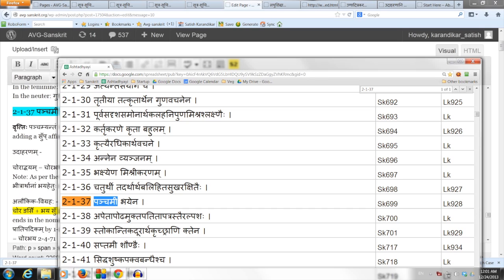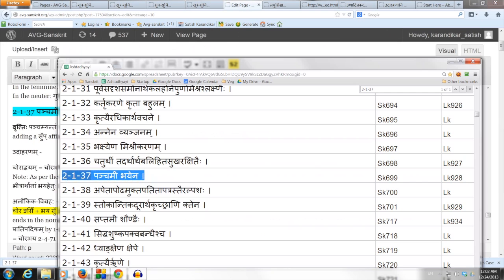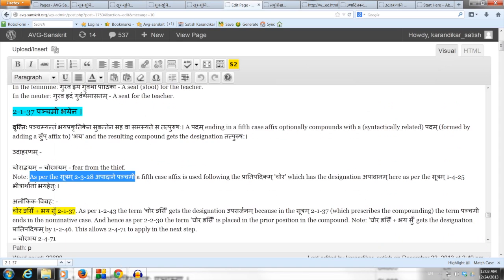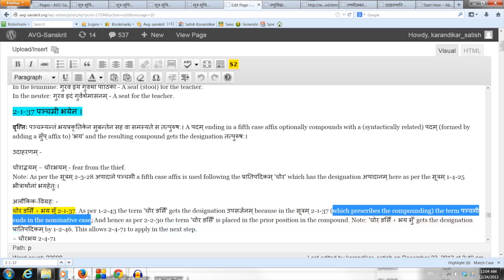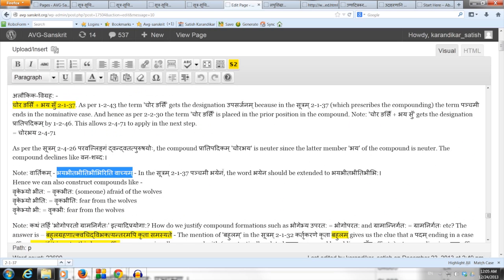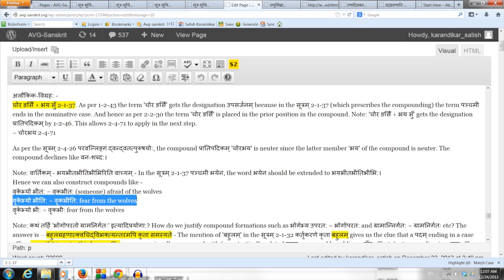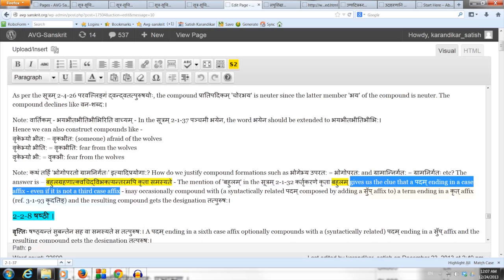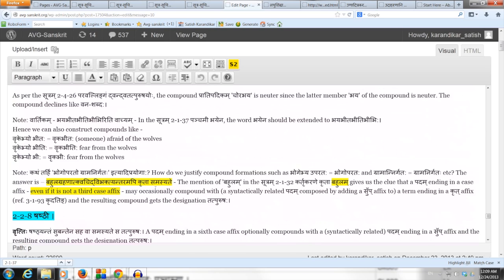Panini Sutra 2-1-37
2-1-37 पञ्चमी भयेन ।

वृत्तिः पञ्चम्यन्तं भयप्रकृतिकेन सुबन्तेन सह वा समस्यते स तत्पुरुष:। A पदम् ending in a fifth case affix optionally compounds with a (syntactically related) पदम् (formed by adding a सुँप् affix to) 'भय' and the resulting compound gets the designation तत्पुरुष:।

उदाहरणम् -

चोराद्भयम् = चोरभयम् -- fear from the thief.
Note: As per the सूत्रम् 2-3-28 अपादाने पञ्चमी a fifth case affix is used following the प्रातिपदिकम् 'चोर' which has the designation अपादानम् here as per the सूत्रम् 1-4-25 भीत्रार्थानां भयहेतुः।

अलौकिक-विग्रह: -
चोर ङसिँ + भय सुँ 2-1-37. As per 1-2-43 the term 'चोर ङसिँ' gets the designation उपसर्जनम् because in the सूत्रम् 2-1-37 (which prescribes the compounding) the term पञ्चमी ends in the nominative case. And hence as per 2-2-30 the term 'चोर ङसिँ' is placed in the prior position in the compound. Note: 'चोर ङसिँ + भय सुँ' gets the designation प्रातिपदिकम्‌ by 1-2-46. This allows 2-4-71 to apply in the next step.
= चोरभय 2-4-71

As per the सूत्रम् 2-4-26 परवल्लिङ्गं द्वन्द्वतत्पुरुषयोः, the compound प्रातिपदिकम् 'चोरभय' is neuter since the latter member 'भय' of the compound is neuter. The compound declines like वन-शब्द:।

Note: वार्तिकम् -- भयभीतभीतिभीभिरिति वाच्यम्‌ -- In the सूत्रम् 2-1-37 पञ्चमी भयेन, the word भयेन should be extended to भयभीतभीतिभीभि:।
Hence we can also construct compounds like -
वृकेभ्यो भीत: = वृकभीत: (someone) afraid of the wolves
वृकेभ्यो भीति: = वृकभीति: fear from the wolves
वृकेभ्यो भी: = वृकभी: fear from the wolves

Note: कथं तर्हि 'भोगोपरतो ग्रामनिर्गतः' इत्यादिप्रयोगा:? How do we justify compound formations such as भोगेभ्य उपरत: = भोगोपरत: and ग्रामान्निर्गत: = ग्रामनिर्गतः etc? The answer is -- बहुलग्रहणात्क्वचिद्विभक्त्यन्तरमपि कृता समस्यते -- The mention of 'बहुलम्‌' in the सूत्रम् 2-1-32 कर्तृकरणे कृता बहुलम्‌ gives us the clue that a पदम् ending in a case affix -- even if it is not a third case affix -- may occasionally compound with (a syntactically related पदम् composed by adding a सुँप् affix to) a term ending in a कृत् affix (ref. 3-1-93 कृदतिङ्) and the resulting compound gets the designation तत्पुरुष:।